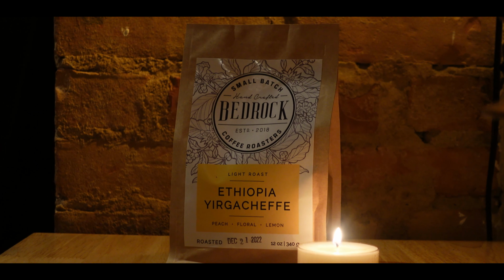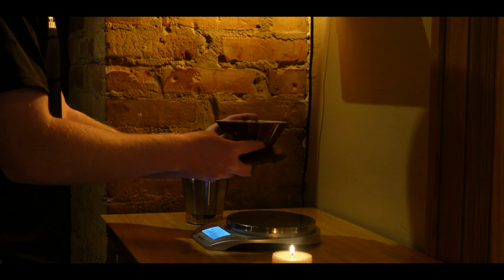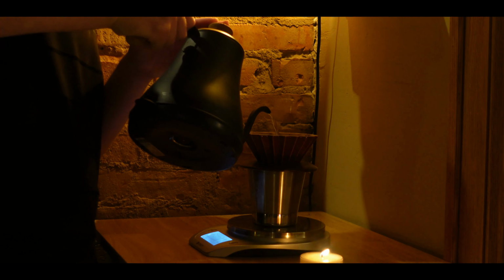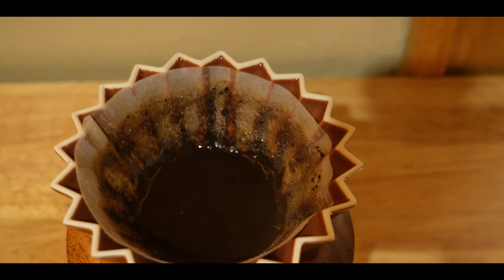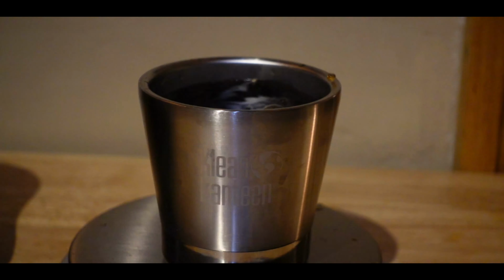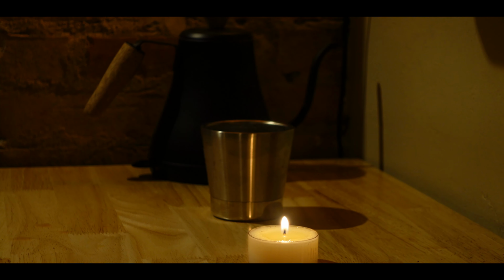How to make your pour over TASTE BETTER?